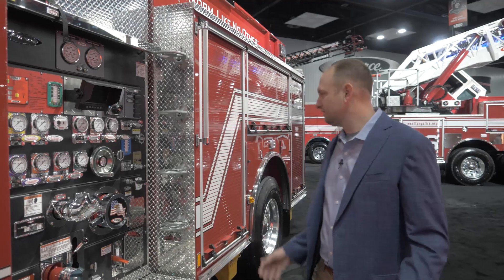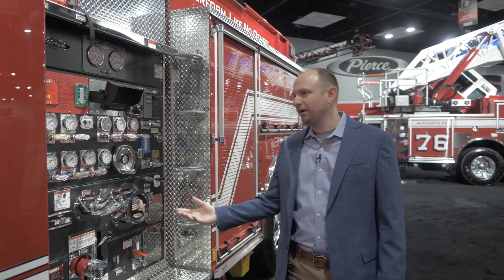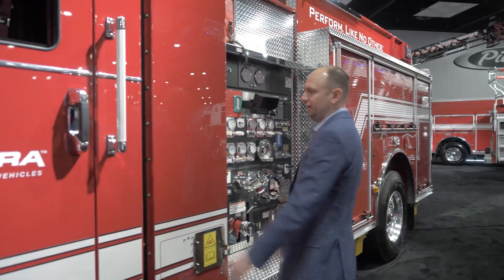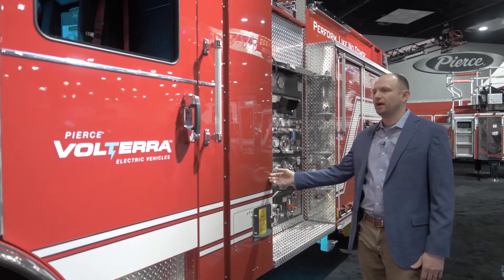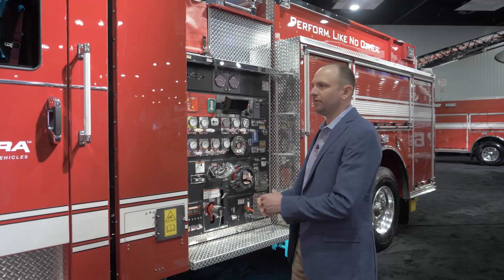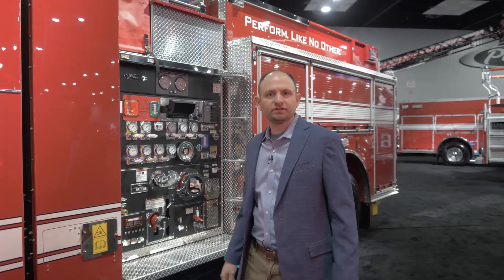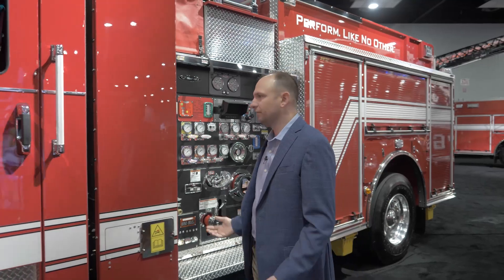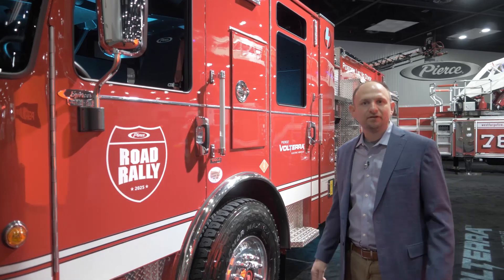Enforcer® Volterra™ Electric Pumper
This Enforcer Volterra EV Pumper is charged up for the Road Rally!

Chassis: 60” Enforcer cab w/10” raised roof
Seating Capacity: 4
Overall Height: 10’
Overall Length: 30’
Rear Suspension: Spring, 27,000 lb
Engine: Cummins B6.7, EPA 2024 Certified
Transmission: Oshkosh patented Electro-Mechanical Infinitely Variable Transmission (EMIVT) with integrated regenerative braking
Pump: Waterous, 1,500 gpm, Continuous, fully rated pump performance in electric mode, uninterrupted in backup ICE mode
Tank: 500-gallon
Foam
Foam Cell: 20-gallon
GVW: 49,800 lbs
Job Number: 41724